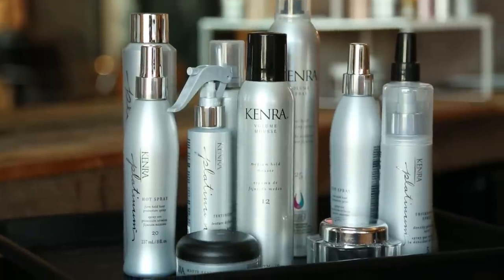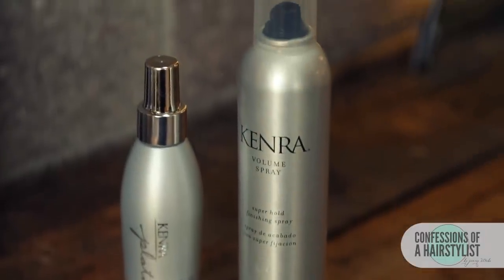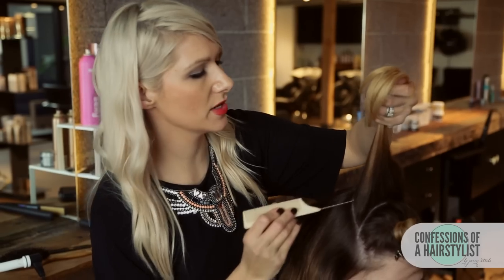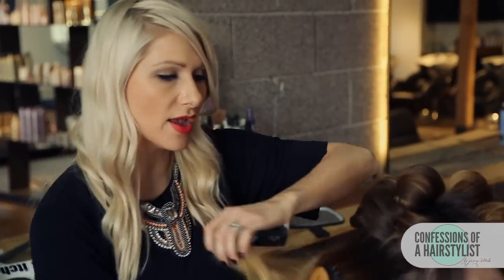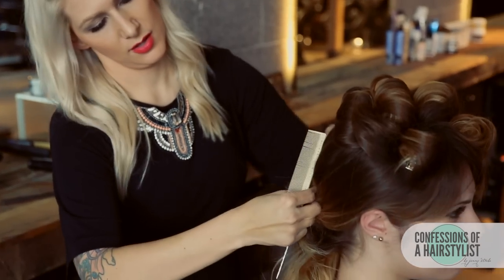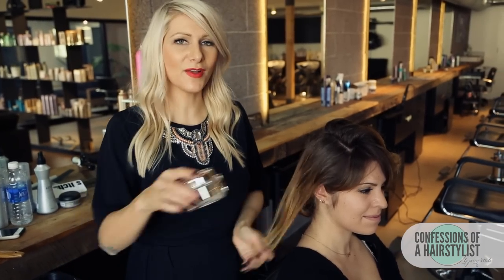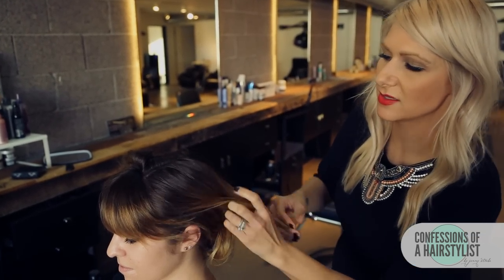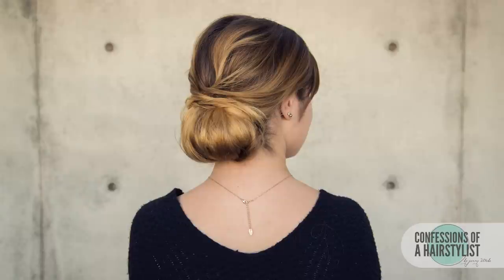Modern Chignon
Today I've teamed up with Kenra and created a modern chignon utilizing Kenras step by steps.

What I'm wearing:
Necklace:H&M